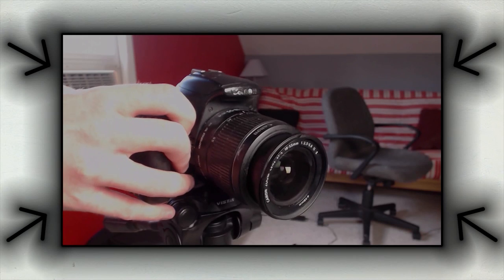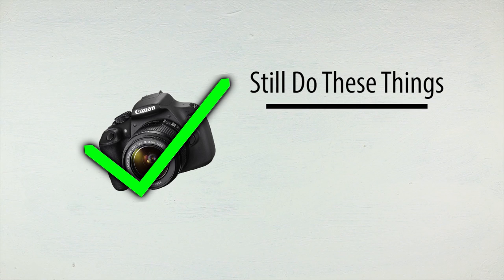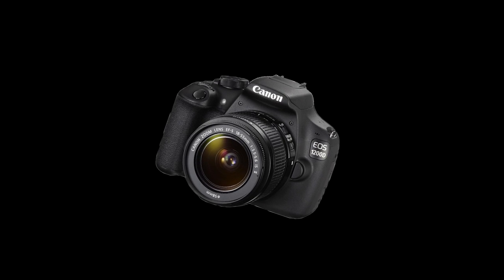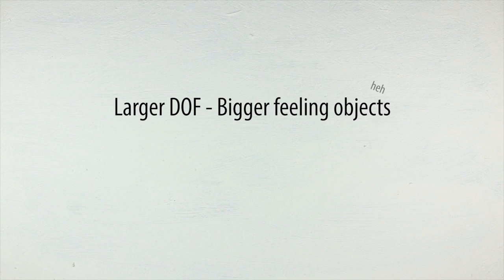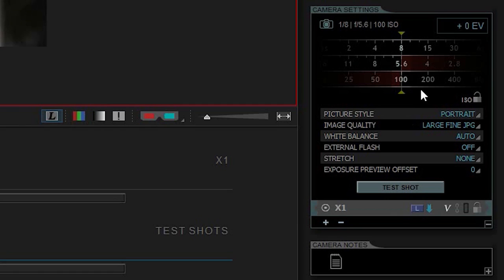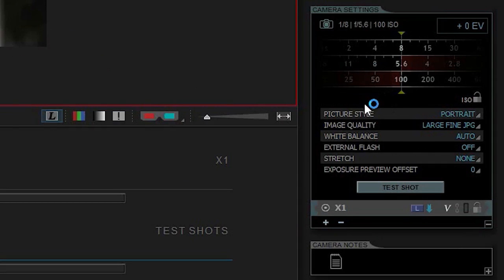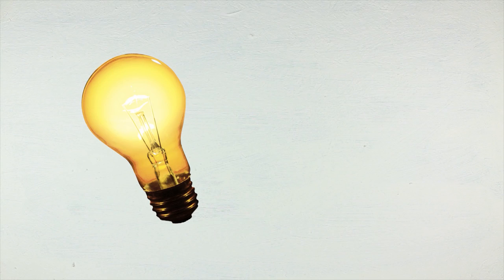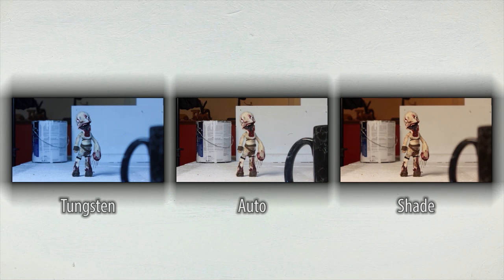Cranbersher's Guide to Stop Motion | Lighting and Camera Settings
Let's take a gander at all those fancy number doohickeys!